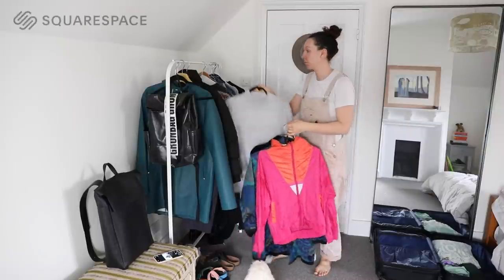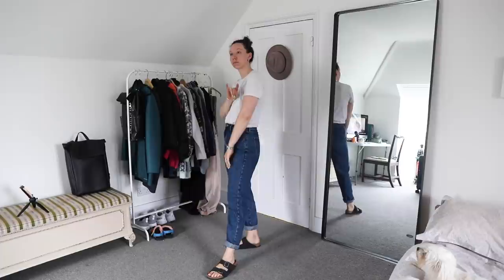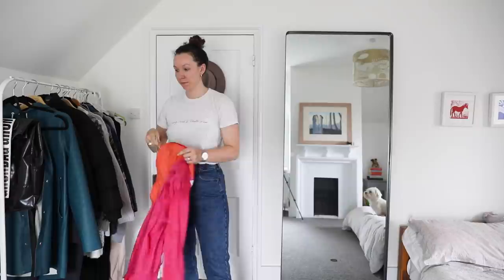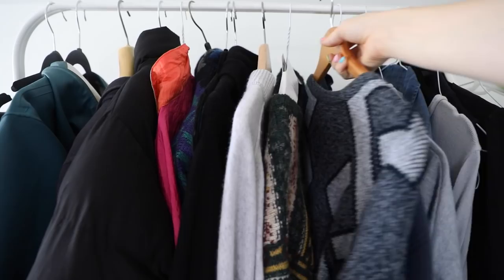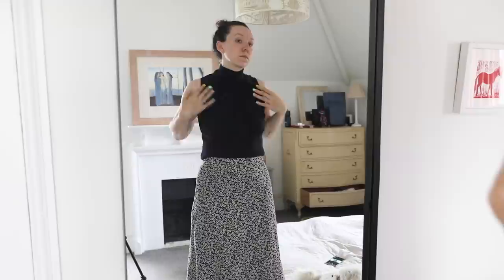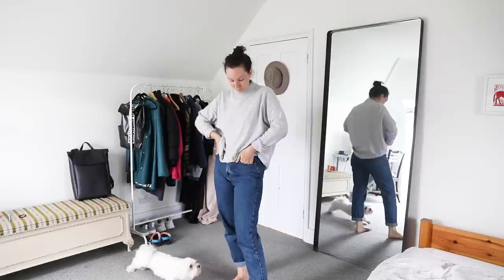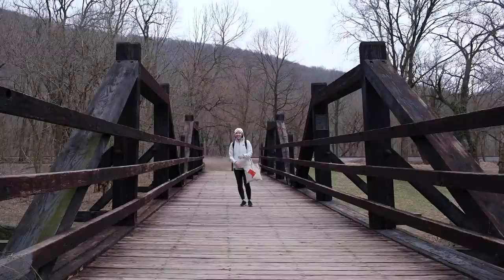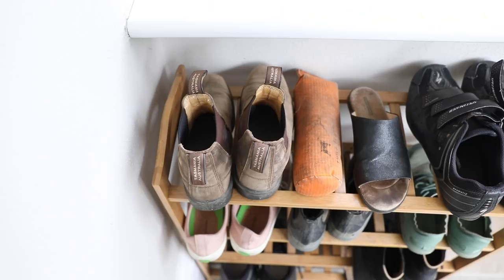My autumn capsule wardrobe 🍁🍂 thrifted & sustainable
Today I'm sharing with you what's in my capsule wardrobe. most items are thrifted and sustainable. I've mostly built it around things I already have to be as minimalist and zero waste as possible.

» Time Stamps »
00:00 Intro

» M O R E   F O O D ! »

» 100 ZERO WASTE swaps you have to try!
» 100 Ways to REDUCE FOOD WASTE you have to try!